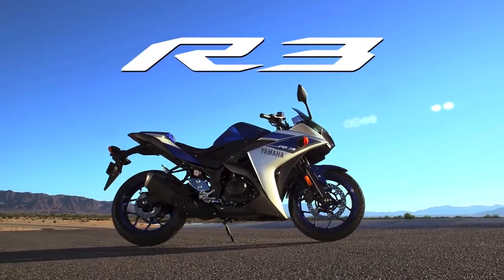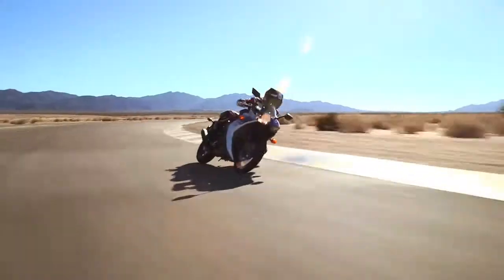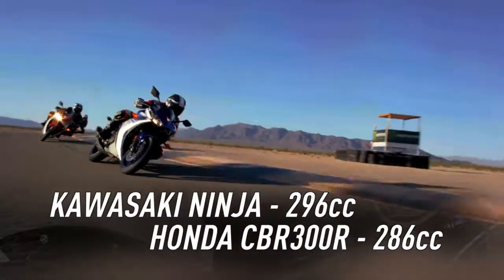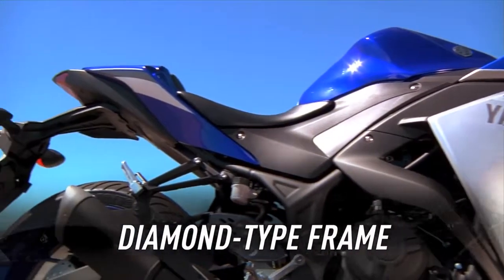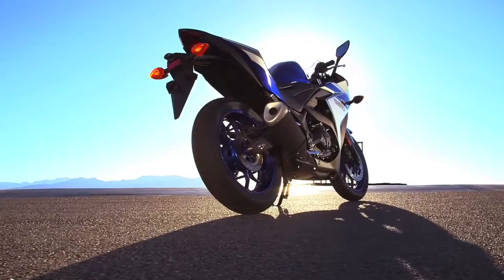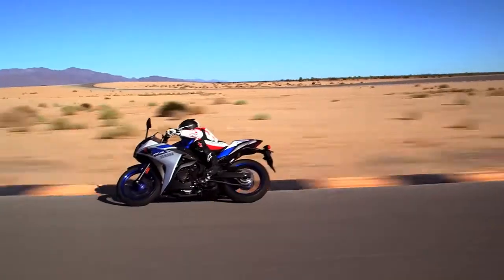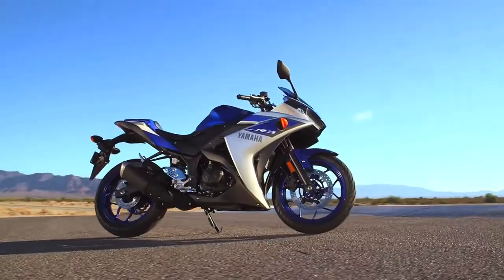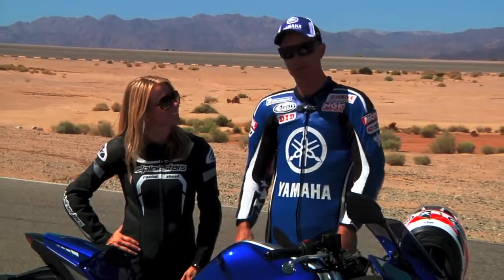"URBAN" Yamaha YZF R-3 another look and perspective.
Engine Type321cc liquid-cooled, DOHC inline twin-cylinder; 8 valves
Bore x Stroke68.0mm x 44.1mm
Compression Ratio11.2:1
Fuel DeliveryFuel injection
IgnitionDigital TCI: Transistor Controlled Ignition
Transmission6-speed, wet multiplate clutch
Final DriveChain